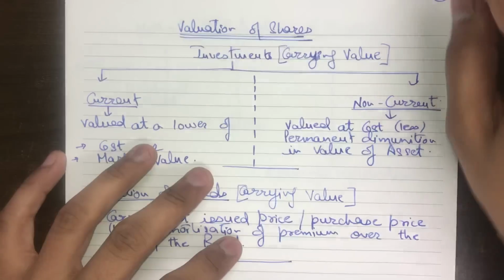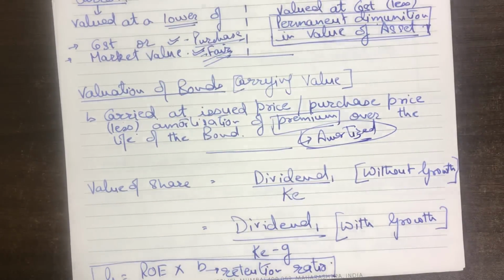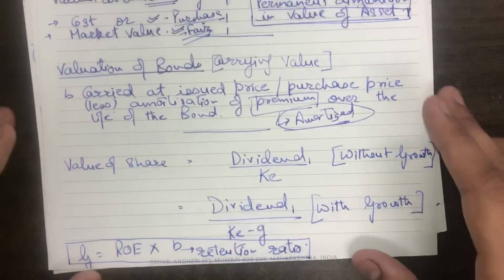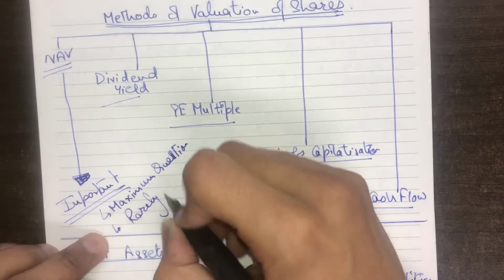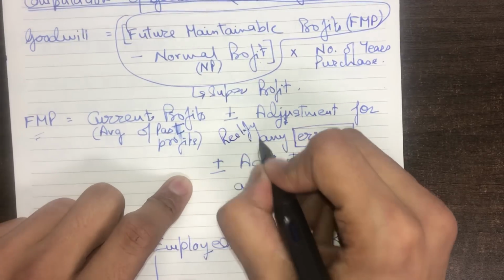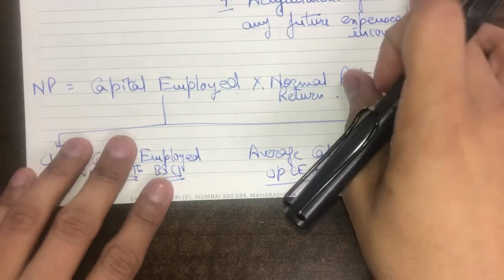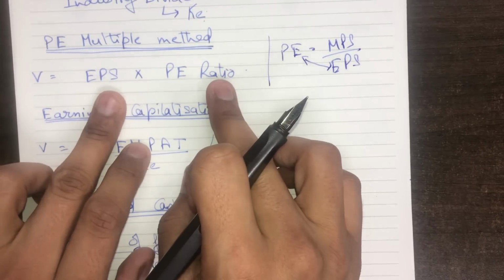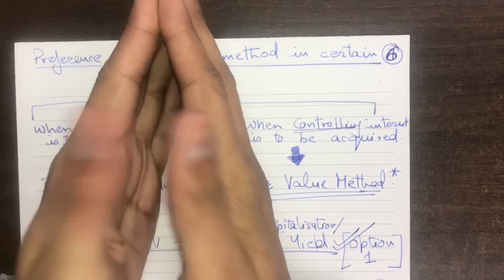Valuation of investments (Bonds and Shares)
A quick revisionary video on one of the most important chapters of BVM (Paper 20) for CMA final. Please do all the practical questions after watching this video.

I have uploaded the summary notes (referred in this video)